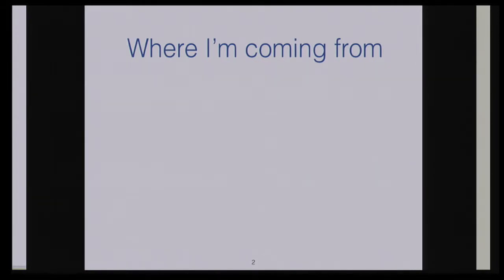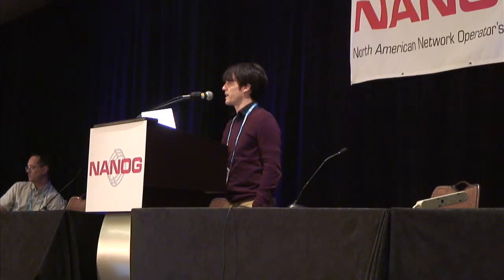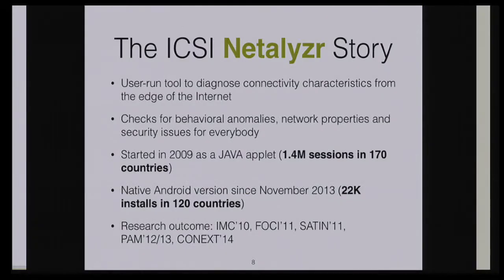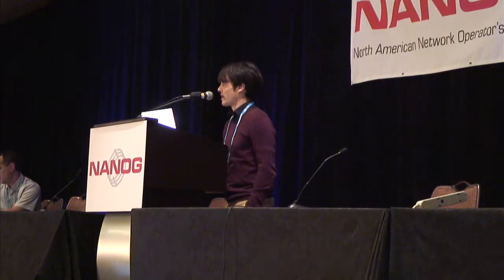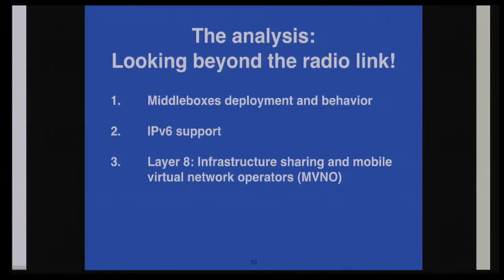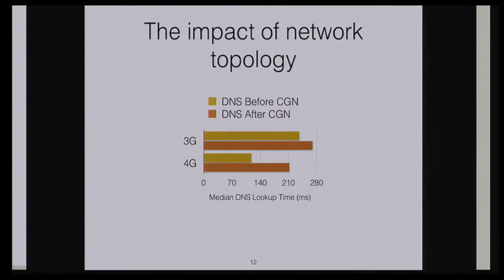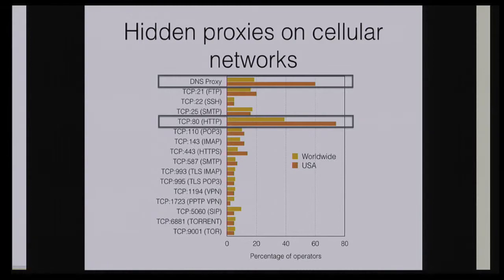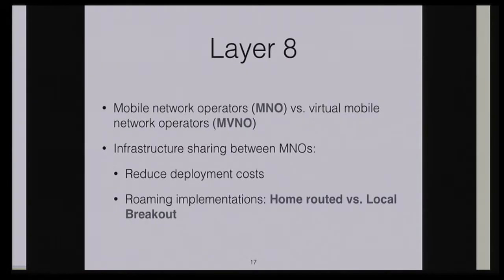Understanding User Experience on Mobile Devices with the ICSI Netalyzr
Cellular network performance is often viewed as primarily dominated by the radio technology. However, middleboxes such as DNS resolvers and omnipresent performance-enhancing proxies in the IP core of the operators' mobile networks can significantly impair a user's access despite being designed for the contrary. In addition, common roaming and network sharing agreements between mobile operators to extend their network coverage at minimum deployment cost — as well as innovative business models such as Mobile Virtual Network Operators (MVNOs) — can increase the complexity of cellular networks while potentially degrading the performance standards expected by mobile users and complicating their trust decisions.